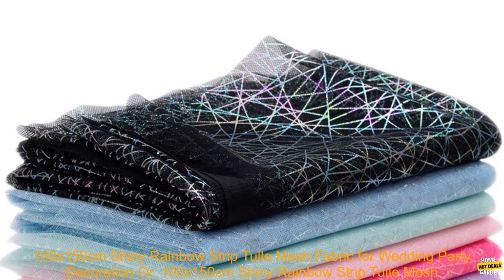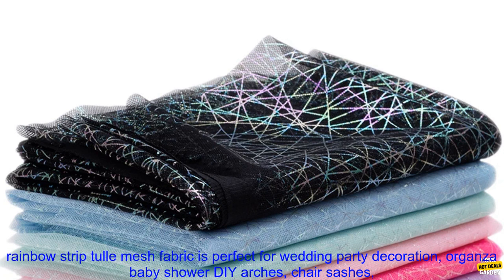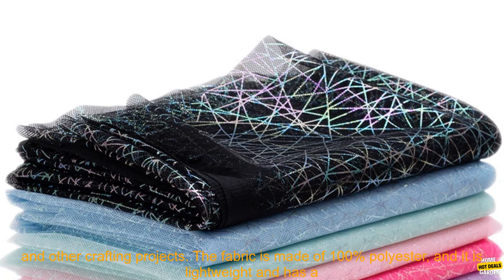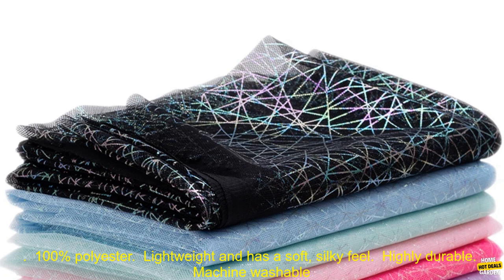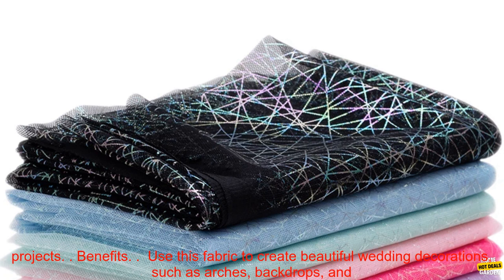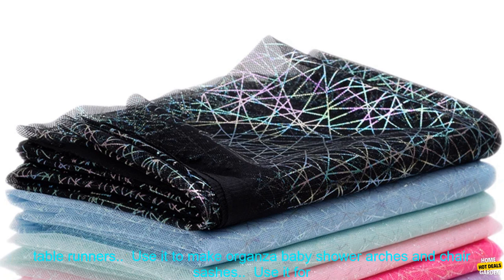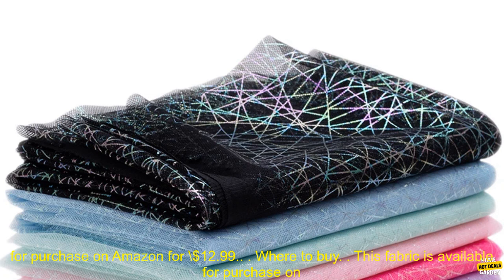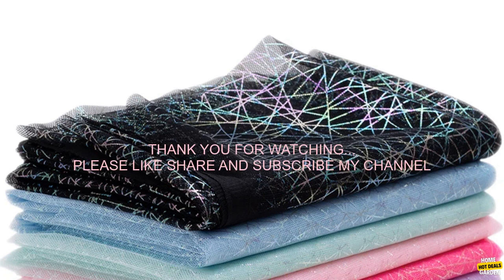4001287506271 100x150cm Shiny Rainbow Strip Tulle Mesh Fabric for Wedding Party Deco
Best Quality - Don't Miss This Product!
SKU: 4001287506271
100x150cm Shiny Rainbow Strip Tulle Mesh Fabric for Wedding Party Decoration Organza Baby Shower DIY Arches Chair Sashes

**Overview**

This 100x150cm shiny rainbow strip tulle mesh fabric is perfect for wedding party decoration, organza baby shower DIY arches, chair sashes, and other crafting projects. The fabric is made of 100% polyester, and it is lightweight and has a soft, silky feel. It is also highly durable, and it can be machine washed and dried.

**Features**

* 100% polyester
* Lightweight and has a soft, silky feel
* Highly durable
* Machine washable and dryable
* Perfect for wedding party decoration, organza baby shower DIY arches, chair sashes, and other crafting projects

**Benefits**

* Use this fabric to create beautiful wedding decorations, such as arches, backdrops, and table runners.
* Use it to make organza baby shower arches and chair sashes.
* Use it for other crafting projects, such as making jewelry, bows, and hair accessories.

**Pricing**

This fabric is available for purchase on Amazon for \$12.99.

This fabric is available for purchase on Amazon.

**Purchase link**

100x150cm,shiny,rainbow,strip,tulle,mesh,fabric,wedding,party,decoration,organza,baby,shower,diy,arches,chair,sashes